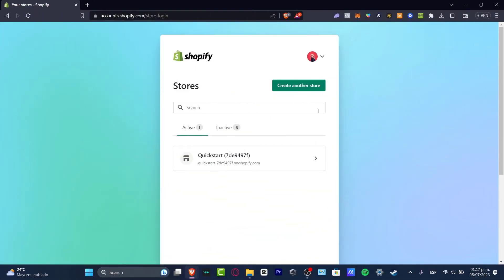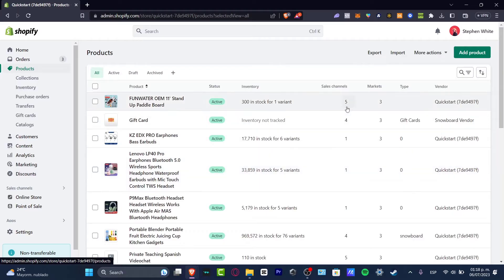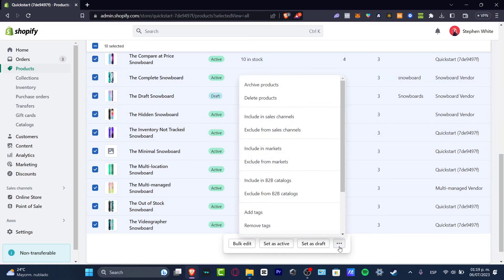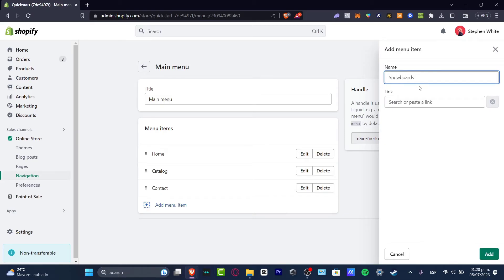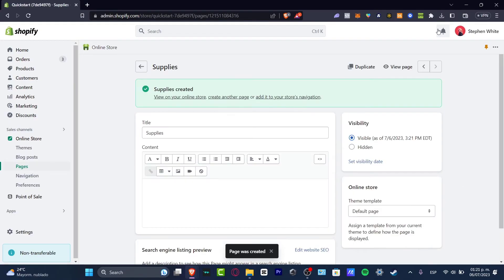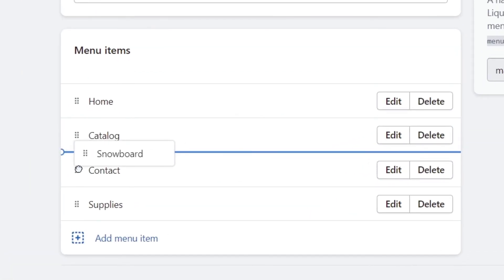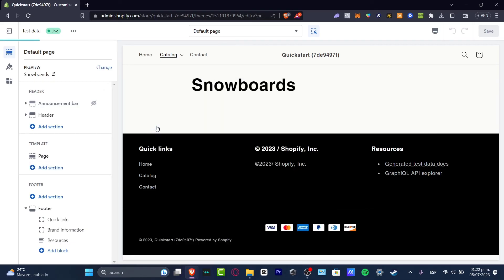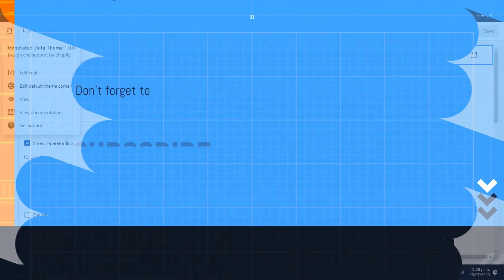How To Add Product Categories In Shopify (2026) Complete Tutorial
Adding product categories in Shopify is a crucial step in organizing your store's inventory and making it easily navigable for customers. Firstly, you need to log in to your Shopify account and click on "Products" in the left-hand menu. From there, click on "Collections" and then "Create Collection." You can then give your collection a name and description, and add products to it by selecting them from the list.

You can also set up conditions for products to automatically be added to a collection based on their tags, vendor, or other criteria. Once you've saved your collection, it will be visible on your store's homepage and customers can easily browse and purchase products in each category.